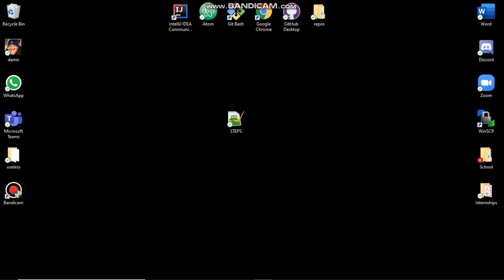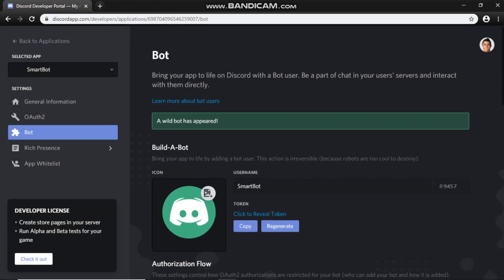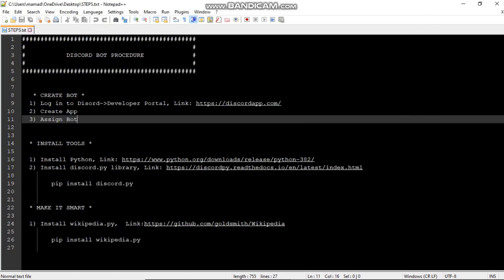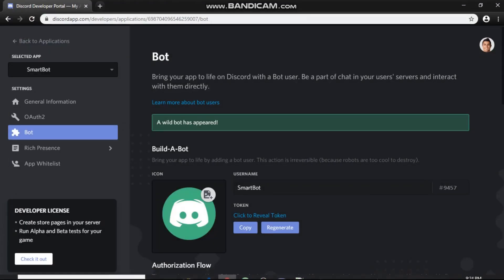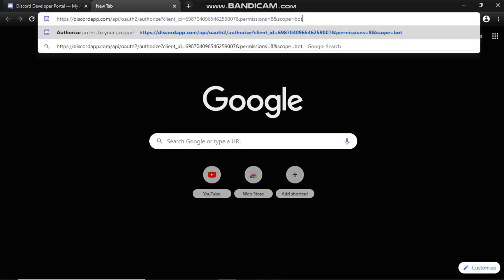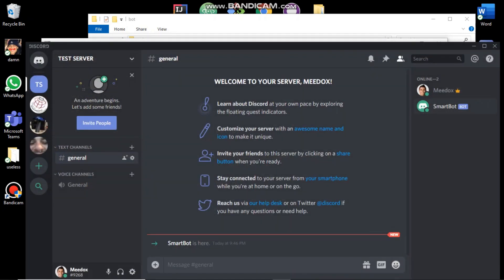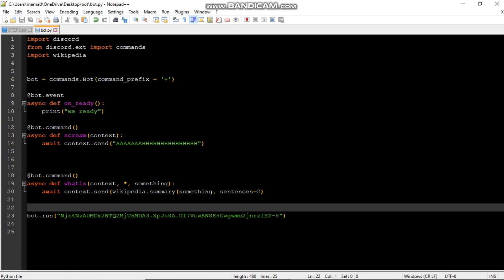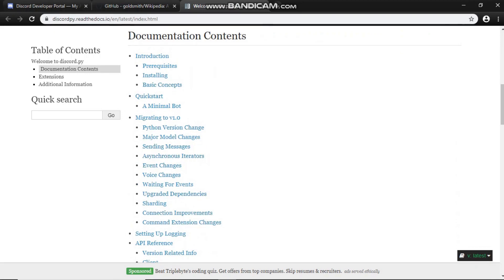How To Make a Smart Discord Bot Start To Finish || PYTHON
I also made a help server to answer any questions you might have, feel free to join